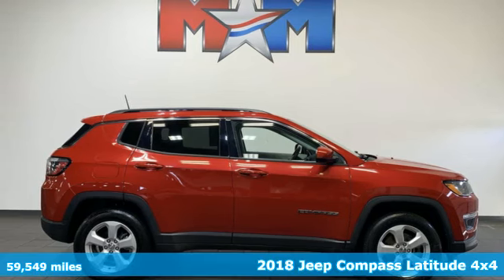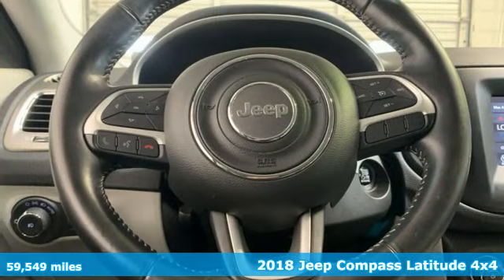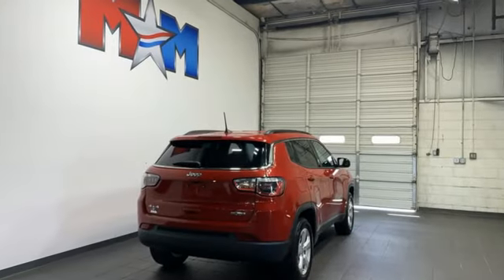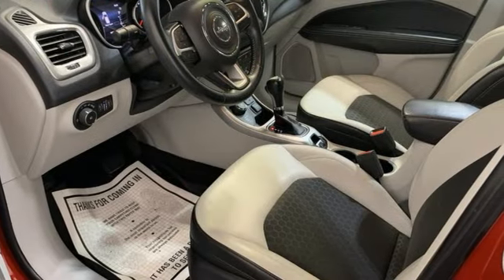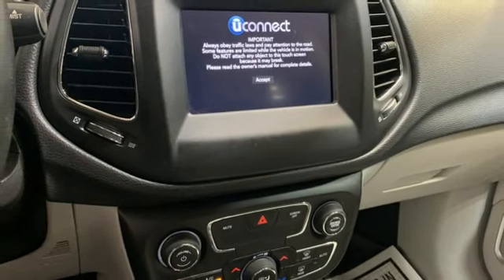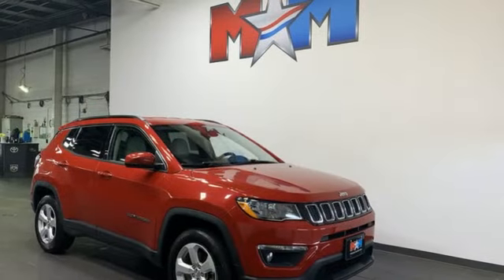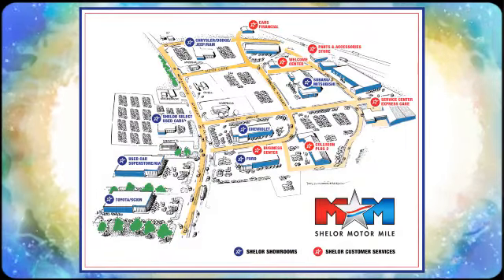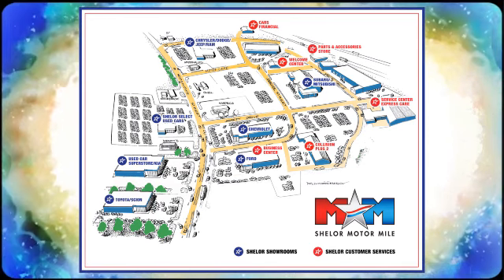Used 2018 Jeep Compass Christiansburg VA Blacksburg, VA X67982 - SOLD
Year: 2018
Make: Jeep
Model: Compass
Trim: Sport Utility
Engine: 2.4L 4 Cylinder Engine
Transmission: 9-Speed A/T
Color: Redline Pearlcoat
Interior: Ski Gray/Black
Mileage: 59549
Stock #: X67982
VIN: 3C4NJDBB4JT131364